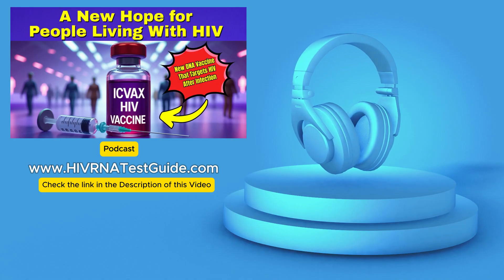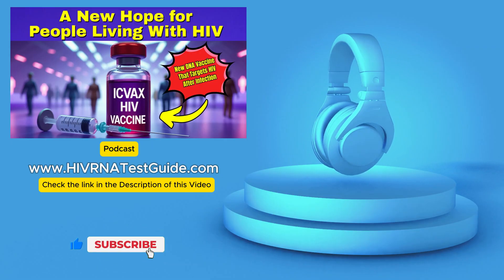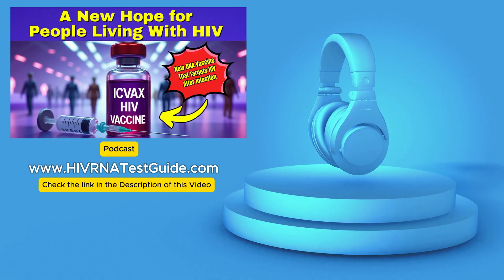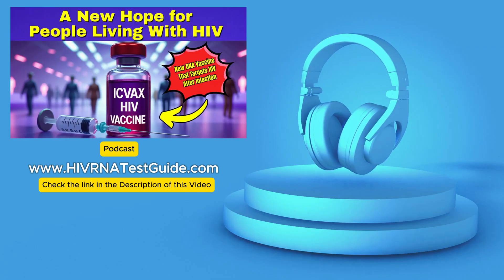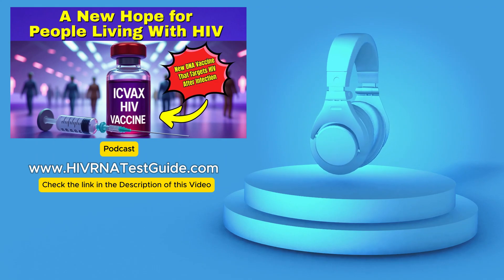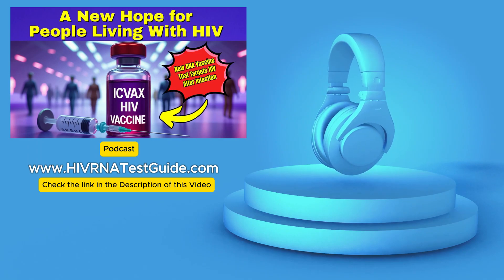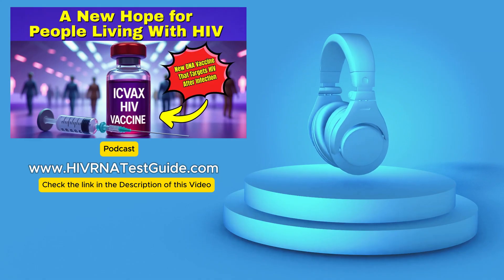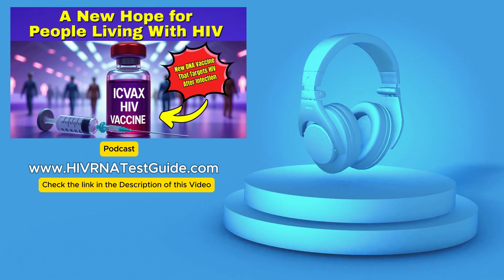ICVAX: is It a HIV Cure Vaccine Breakthrough?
ICVAX: Is It a New Hope for People Living With HIV?

Could the ICVAX HIV vaccine finally offer new hope for people living with HIV? In this video, we dive deep into the science behind ICVAX — a promising therapeutic DNA vaccine developed by Immuno Cure, specifically designed for individuals already infected with HIV-1.

💡 Unlike traditional preventive vaccines, ICVAX is administered after infection, aiming to boost T-cell responses and potentially offer functional control over the virus. This could be a groundbreaking shift in how we manage HIV long-term.

We cover:
✅ How ICVAX works using PD-1 enhancement
✅ Its unique DNA-based vaccine platform
✅ Clinical trial results and what they mean
✅ What makes it different from other HIV vaccine candidates
✅ What's coming next in 2025 in HIV Treatment?

We have more than 4500+ HIV Testing Centers Across United States.

🔬 Whether you're newly diagnosed, a healthcare professional, or just someone interested in breakthroughs in HIV research, this video is packed with insights you won’t want to miss.

✅ Timestamps:
0:00 – Introduction: Can ICVAX offer a new hope?
1:00 – What is ICVAX? Understanding its DNA vaccine platform
2:05 – How PD-1 enhancement boosts immune responses
3:25 – T-cell response explained: Why it matters in HIV treatment
4:40 – Phase 1 clinical trial results from Shenzhen
6:00 – What makes ICVAX different from other HIV vaccines?
7:10 – What’s next: Phase 2 trials and 2025 outlook
8:15 – Final thoughts: Is a functional cure on the horizon?
9:00 -- How To Get Tested for HIV?

Whether you're someone living with HIV, or simply want to stay informed, this video gives you the knowledge, hope, and clarity you need.